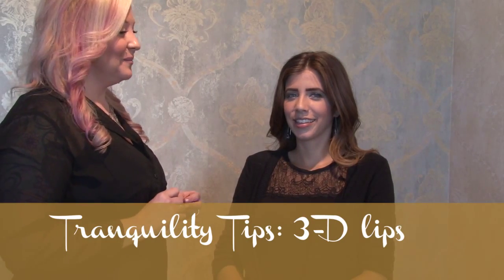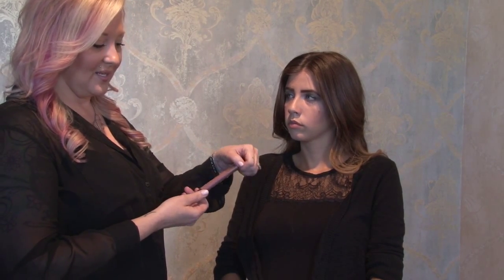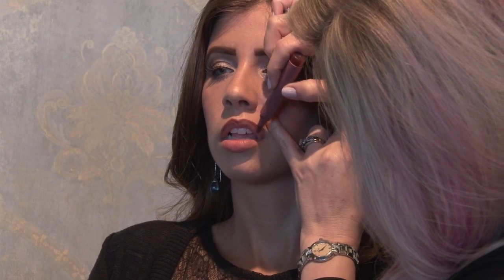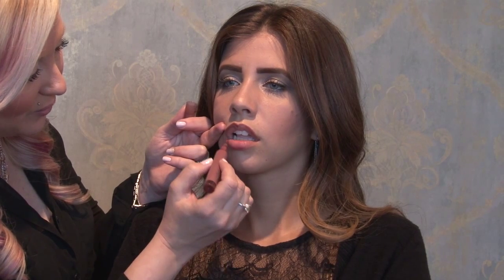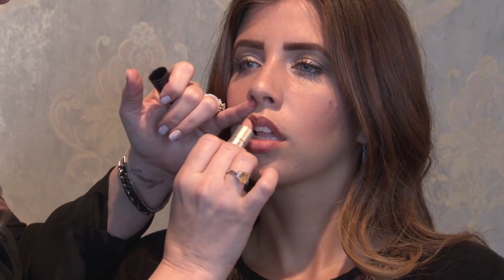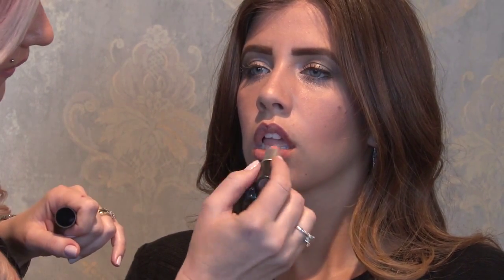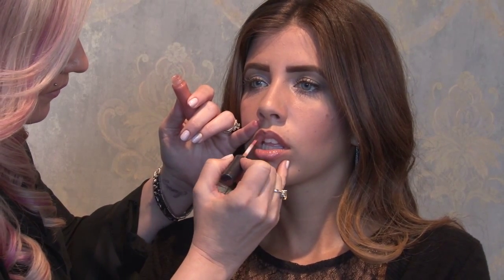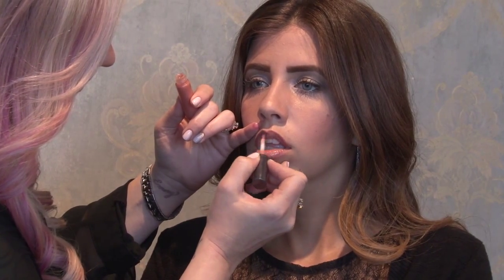3-D Lips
Stephanie will show you step-by-step how to get 3-D lips!

Products Features:
Lip Stain: CoverGirl Outlast “Cinnamon”
Lip Stick: Mac “Myth”
Lip Gloss: Mac “Love Nectar"